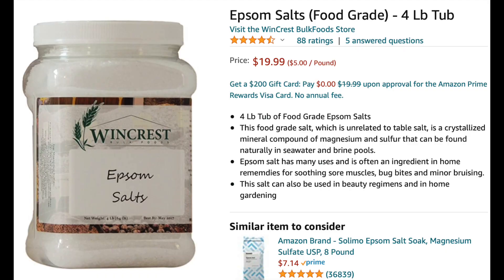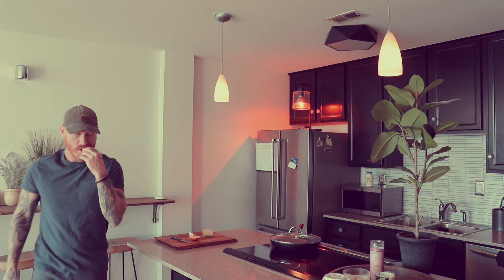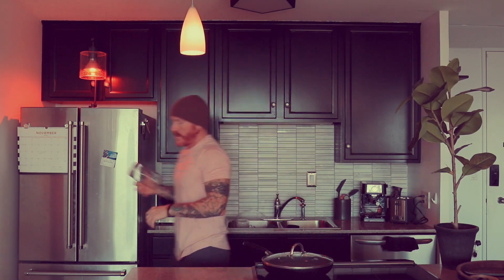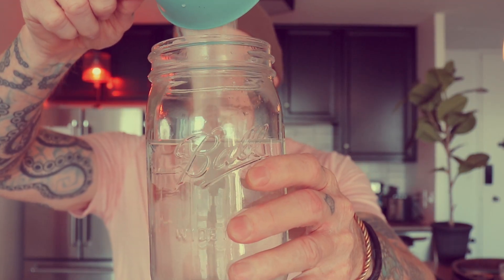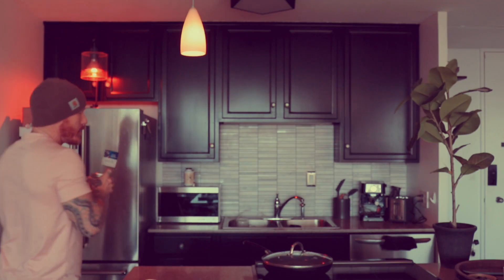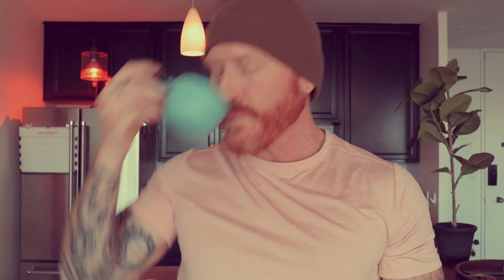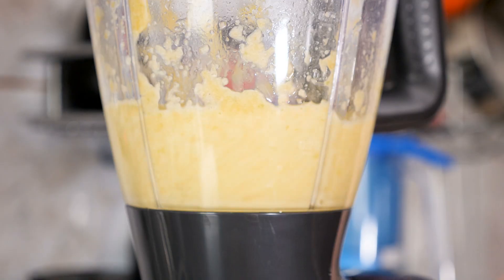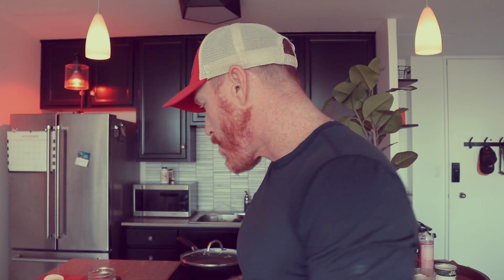How to do the LIVER FLUSH / LIVER CLEANSE (flushing stones from the liver / gallbladder)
➤ Do you want to quickly and naturally heal your skin and get back to the way life used to be?

➤ Do you want to heal your skin without paying for dangerous pharmaceutical drugs and creams?

➤ A solution that doesn’t involve useless gut/allergy tests or One-Size-Fit-All diet plans?

➤ Well here it is. Join the 1,500+ people, all with different backgrounds and conditions, who've overcome their skin issues in as little as 90 days using EAT CLEANSE MOVE: The 6-Week Course & Community For Fast, Natural Skin Healing.

➤ Learn how to determine the real reason you SPECIFICALLY still struggle with skin issues and heal the skin at the root cause (you cannot get naturally clear skin without knowing this, and your doctor doesn’t know it).

➤ Know where to start, what to do and what not to do in order to heal YOUR eczema, psoriasis, acne, rosacea, and any other condition through an individually customized approach.

➤ No more guesswork or isolation - this simple process has provided AMAZING results time and time again for the past 10 years.

➤ The private community and I will be there at each step to help you rapidly achieve 100% naturally clear skin.

Learn more about THE 6 WEEK SKIN HEALTH COURSE / PRIVATE GROUP, Eat Cleanse Move